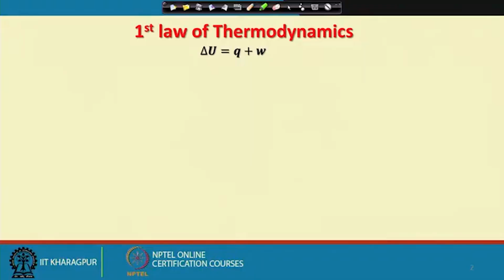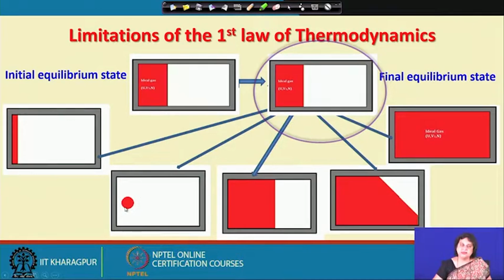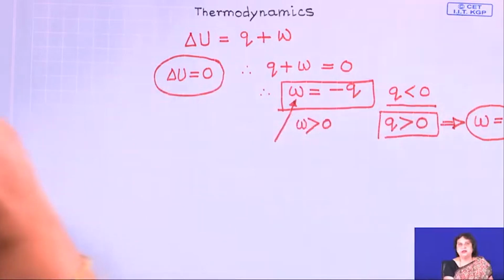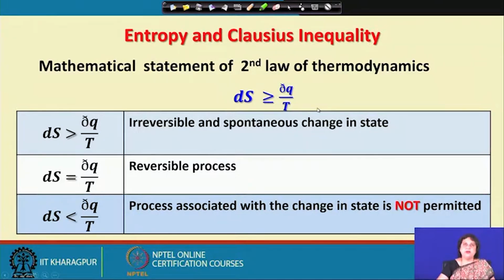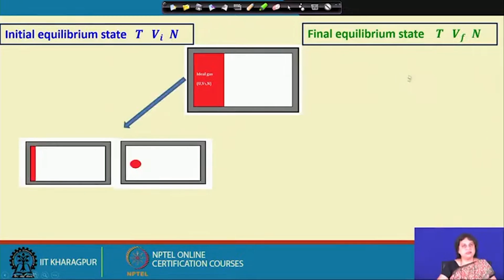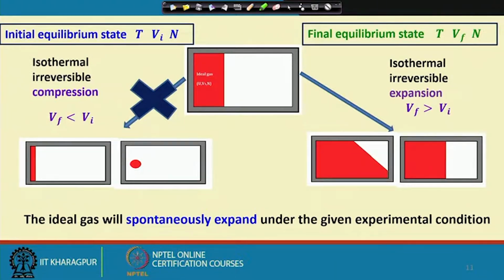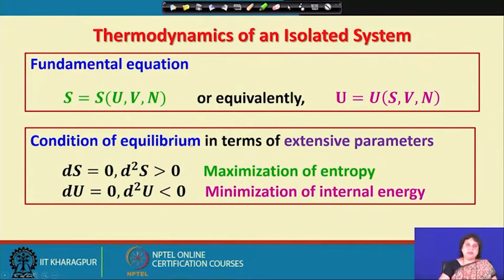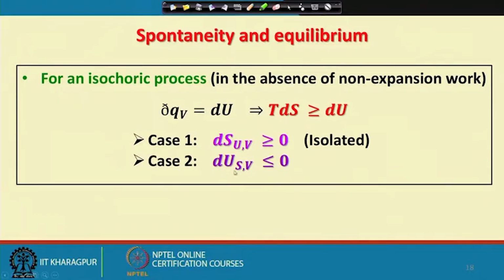Review of Classical Thermodynamics Part II